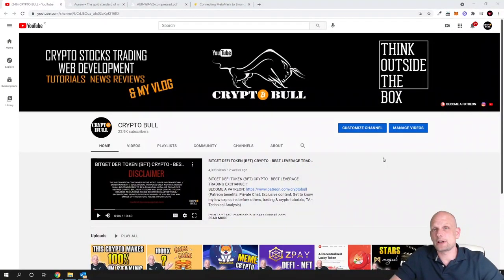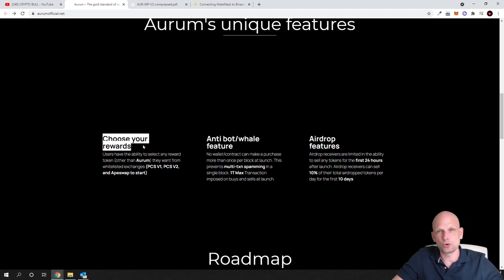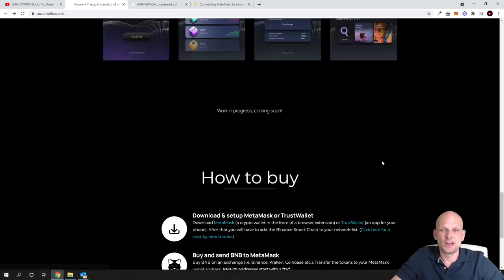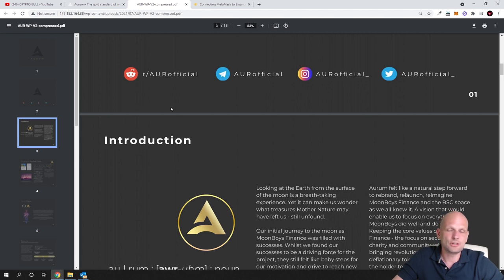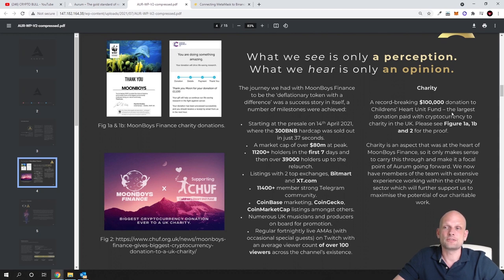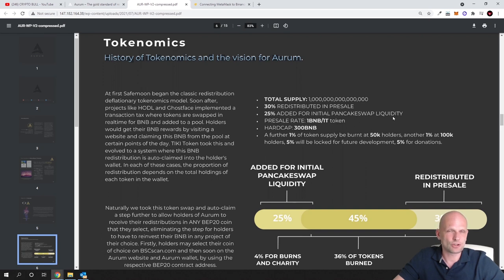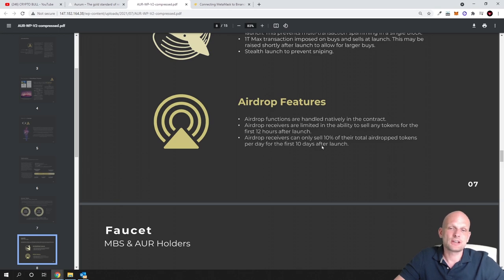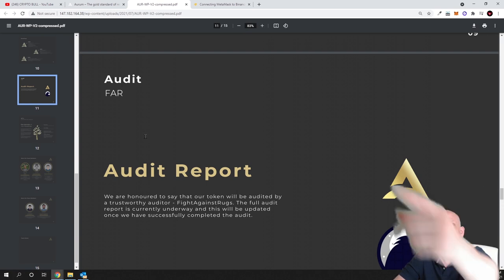AURUM (AUR) CRYPTO PROJECTS 2021